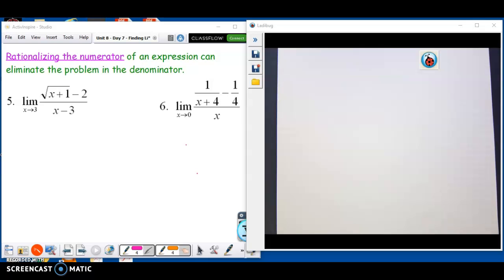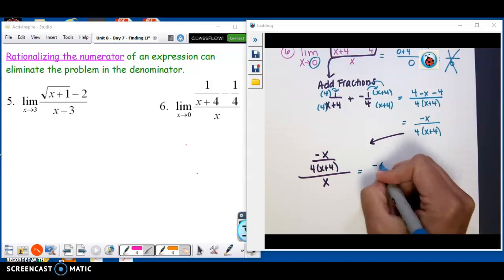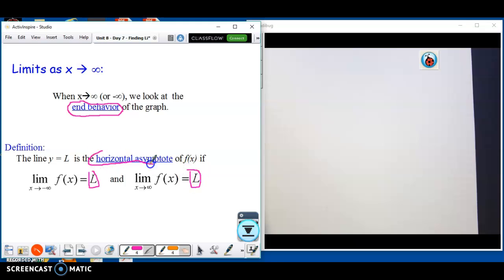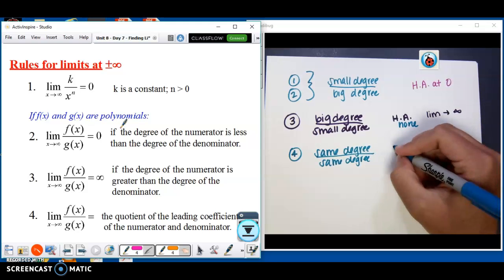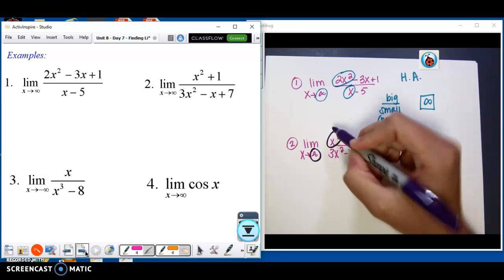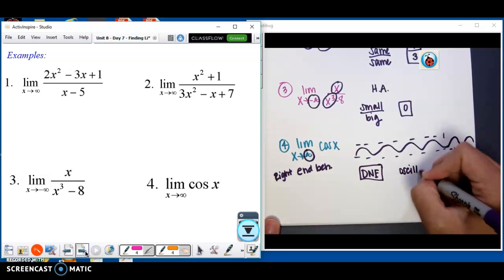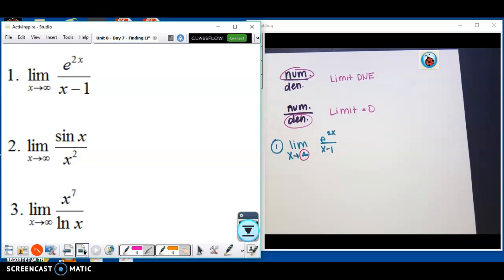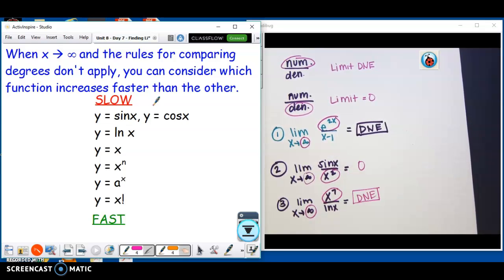Honors Precalculus - Unit 8 - Day 7 Notes (Part 2)